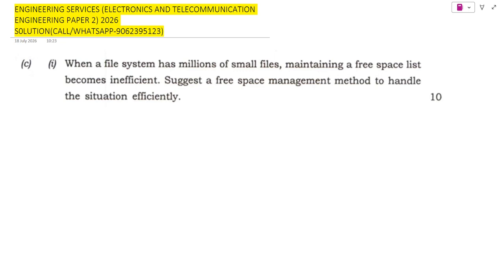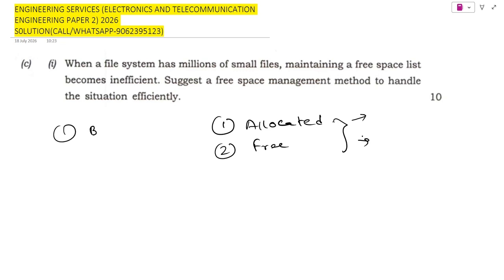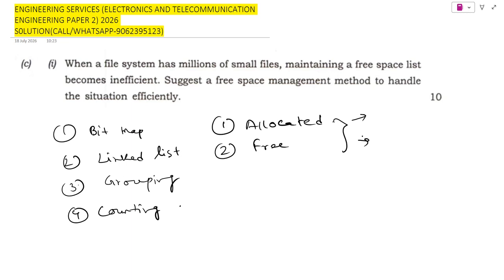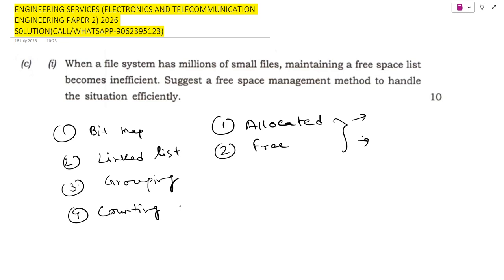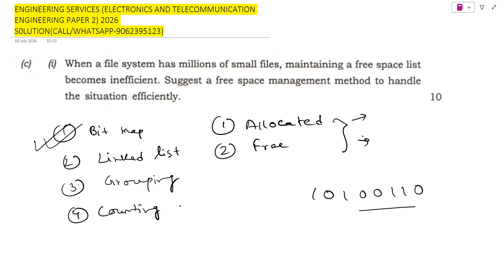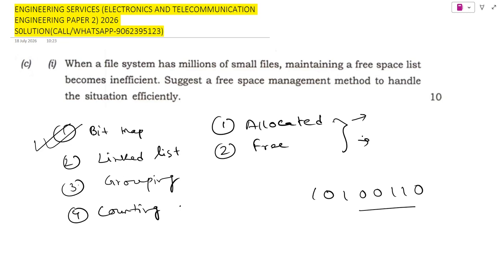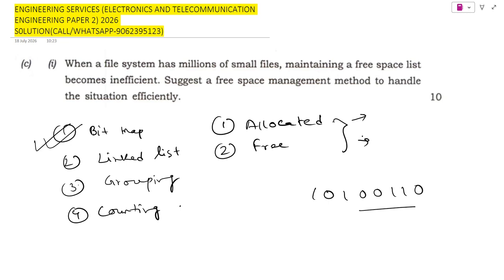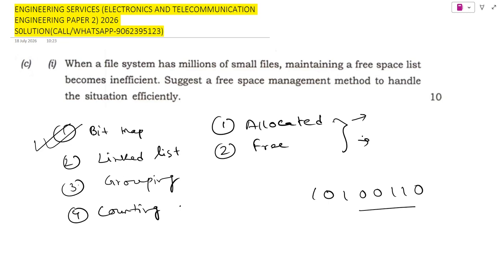Decode ESE Electronics Paper 2 2026 | Numerical Solutions, Derivations & PYQ Strategy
Preparing for the **UPSC Engineering Services Examination (ESE) 2026 – Electronics and Telecommunication Engineering Paper II**? This solution-focused video breaks down the 2026 Mains paper with step-by-step numericals, derivations, concept mapping, formula selection and exam-oriented presentation for ESE, GATE ECE and PSU technical examinations.

UPSC officially lists **Electronics and Telecommunication Engineering Paper II** under the Engineering Services (Main) Examination, 2026 previous question papers. Paper I is also listed separately for complete 2026 Mains PYQ review.

• Question-wise ESE Electronics & Telecommunication Paper II 2026 solutions
• Step-by-step numerical and analytical methods
• Communication, control, signals and electromagnetic concepts
• Correct formula selection and derivations
• Block diagrams and waveforms
• ESE Mains answer-presentation strategy
• PYQ-based revision for ESE, GATE and PSU exams

Each solution focuses on **how to identify the governing concept, select the correct method, complete the calculation accurately and present the result in a logical engineering format**.

## Important Paper II Subject Areas

### Communication Systems

Revise analog and digital modulation, sampling, pulse modulation, noise, information theory, coding concepts, multiplexing, probability of error and communication-system performance.

### Control Systems

Strengthen transfer functions, time response, steady-state error, stability, Routh criterion, root locus, Bode plots, Nyquist criterion and state-space fundamentals.

### Signals & Systems

Practise Fourier analysis, Laplace and Z-transform techniques, convolution, sampling, discrete-time systems and frequency-response concepts.

### Electromagnetics & Communication Engineering

Focus on electromagnetic-wave propagation, transmission lines, waveguides, antennas and microwave concepts.

### Computer & Advanced Electronics

Revise processor architecture, memory, interfacing and digital systems.

## Standard Numerical Solving Framework

**Given Data → Required Quantity → Governing Principle → Mathematical Model → Formula → Substitution → Calculation → Verification → Final Answer**

Before substitution, check frequency units, logarithmic conversions, phase conventions, impedance values and assumptions.

For descriptive questions use:

**Definition → Principle → Assumptions → Diagram/Block Diagram → Derivation → Final Relation → Interpretation**

Show important intermediate steps instead of jumping directly to the final equation.

## PYQ-Based Learning Strategy

Treat every 2026 question as a revision unit. After solving it, record:

**Topic → Core Concept → Formula → Critical Step → Common Error → Related PYQ**

Then attempt another ESE or GATE problem from the same concept independently.

**Attempt → Analyse → Watch Solution → Compare → Correct → Re-solve → Similar Questions → Revise**

Candidates often lose marks through incorrect dB conversion, sign mistakes, wrong stability conditions, incorrect modulation formulas, missing units and incomplete derivations.

Maintain an error notebook for recurring mistakes.

## Time Management for ESE Mains

Start with questions where the concept and method are clear. Allocate time according to marks and avoid spending too long on one numerical or derivation. Reserve time to verify equations, units and final results.

## Formula Revision Strategy

Create compact revision sheets for Communication Systems, Control Systems, Signals & Systems, Electromagnetics, Antennas, Microwave Engineering and advanced electronics.

For each formula note:

**Formula → Variables → Units → Assumptions → Conditions of Use → Representative PYQ**

## Smart ESE Electronics Preparation Formula

**Concept Clarity + 2026 PYQs + Numerical Practice + Derivations + Formula Revision + Timed Writing + Mock Tests + Error Analysis**

The official UPSC ESE Mains 2026 page confirms that the **Electronics and Telecommunication Engineering Paper II question paper was published for the Main Examination held on 22 June 2026**.

At **Dr. Sourav Sir's Classes**, aspirants can receive structured support through concept building, numerical problem solving, ESE/GATE PYQ analysis, mock tests and revision planning.

Use this **Engineering Services 2026 Electronics and Telecommunication Paper II Solution** series to improve concept recognition, calculation accuracy, derivation quality and answer presentation. Learn the method so it can be applied to future ESE questions.